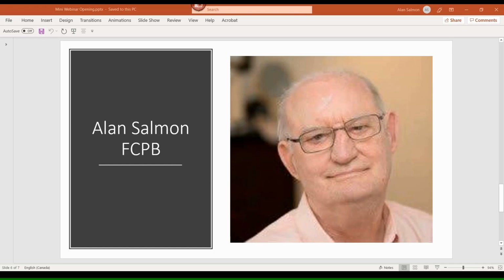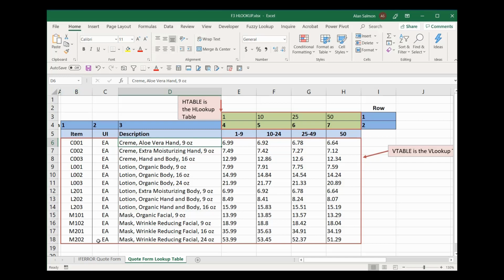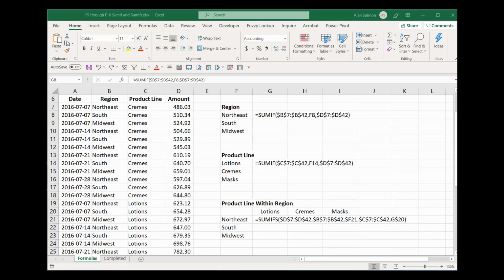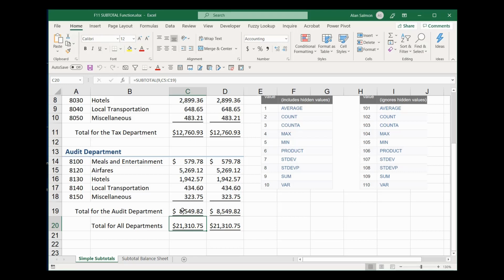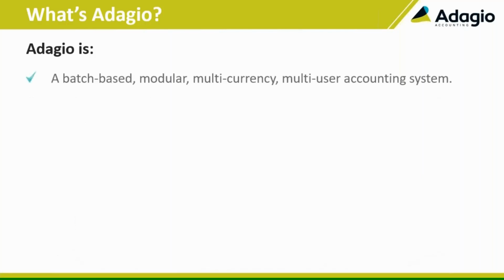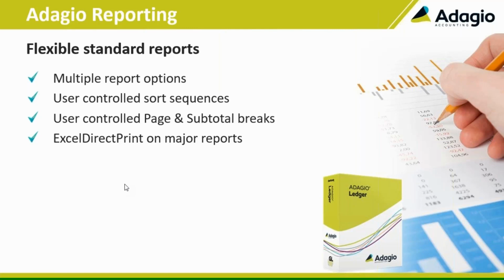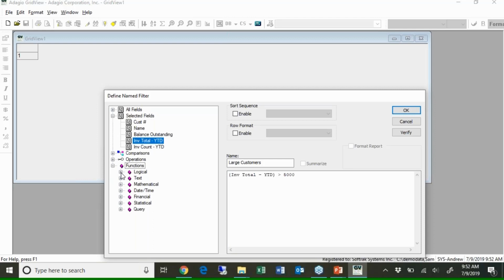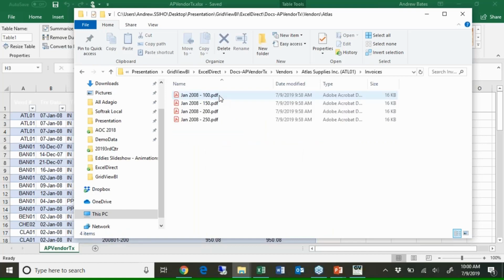K2's Road to Excellence - Part 11 Excel Formulas and Adagio BI & Dashboard Reporting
Excel has more than 300 functions, many of which are unused by most accounting and finance professionals. Some of these little used functions can be used to calculate depreciation, mortgage interest and principal reduction, cash flow analysis over unequal periods, and trap errors.

It's time for you to break out of your Excel cocoon. This session will put you on the path to improved Excel productivity by introducing you to powerful and time saving but little used Excel functions.